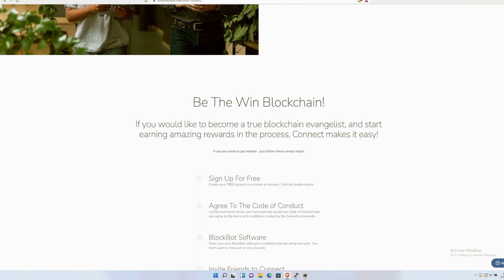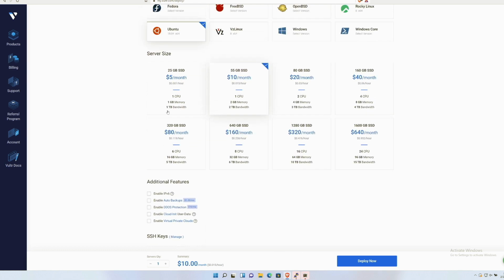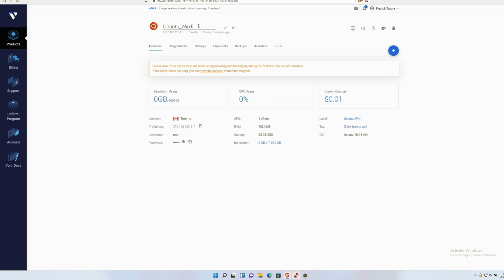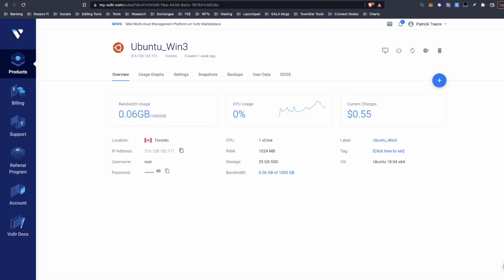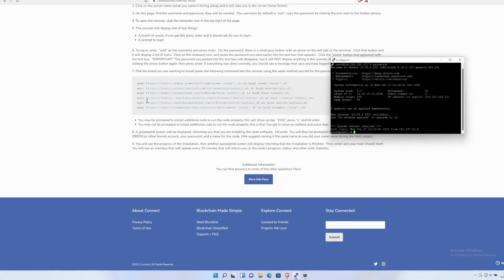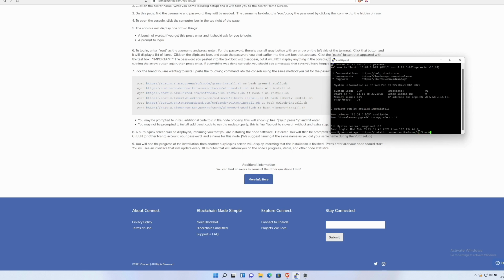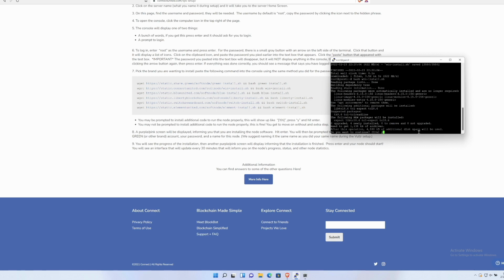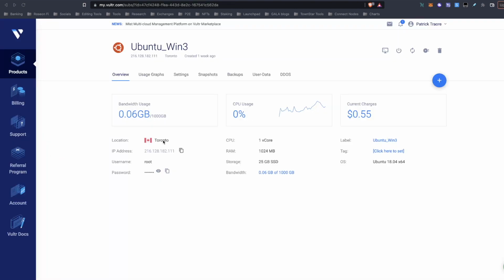How to configure your Ubuntu Server for Connect Blockchain nodes. Join us for a journey to the top!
Blockbot Bundle
When purchasing the Bundle option you will receive:
A Win Node
A Green Node
A Switch Node
A Blue Node
A Liberty Node